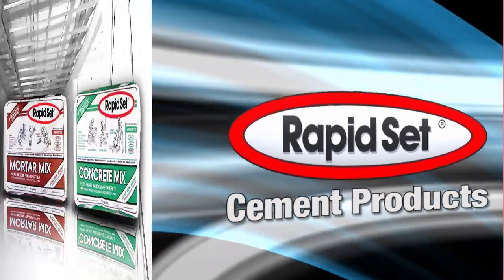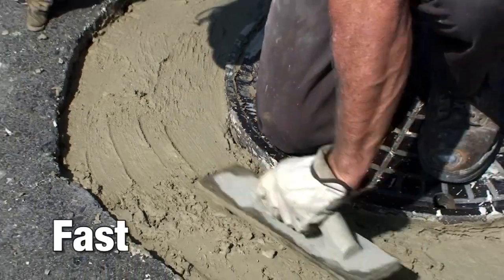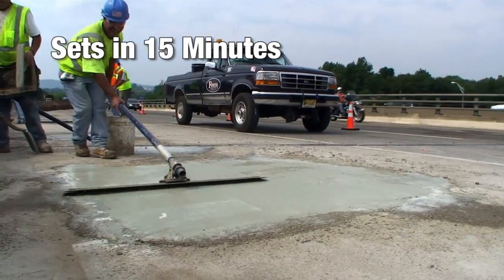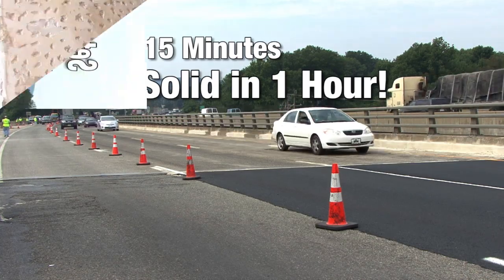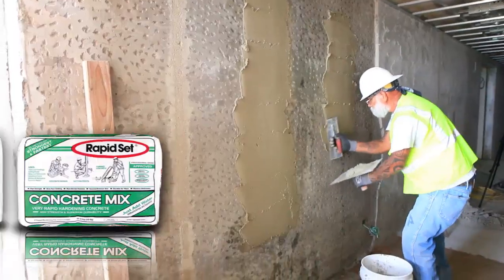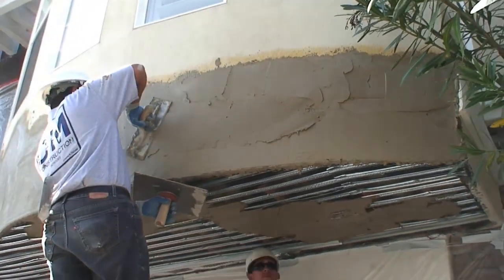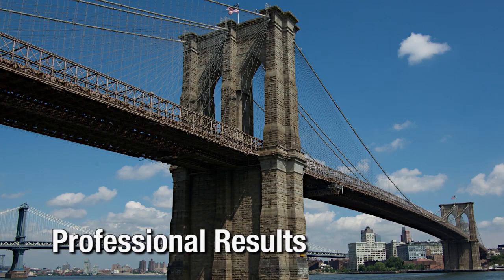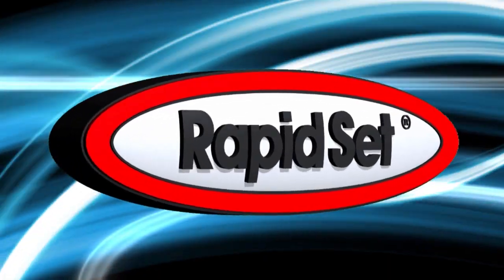Rapid Set Core Line Intro